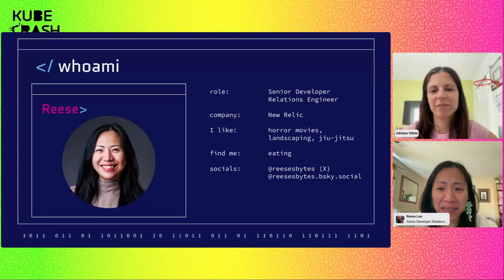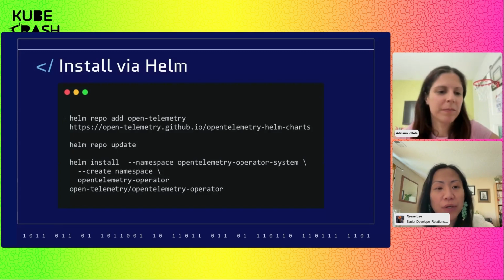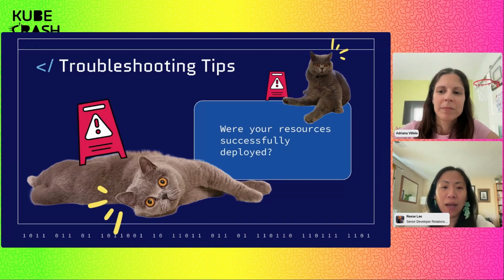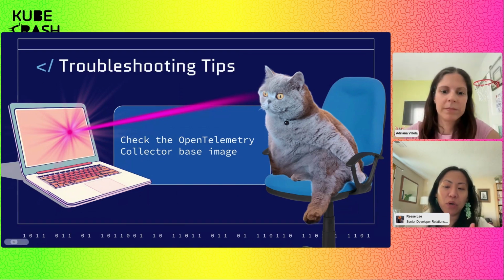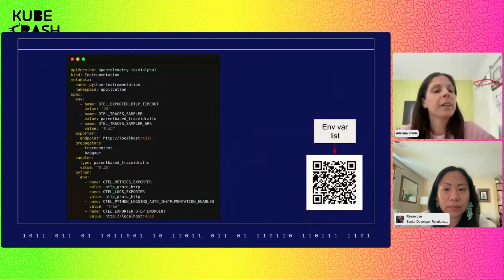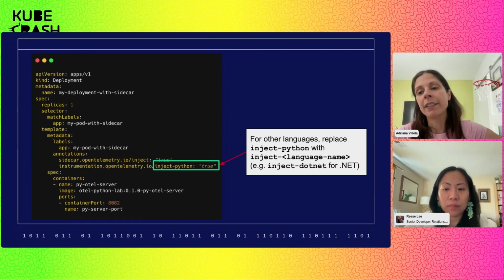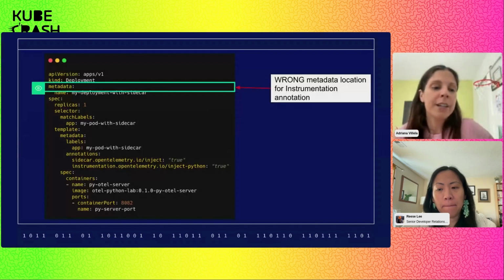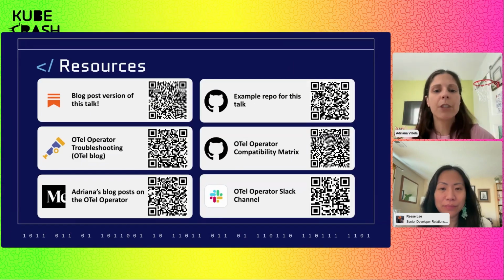When Things Go Sideways: Troubleshooting the OTel Operator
Adriana Villela, Principal Developer Advocate, OTel End-User SIG Maintainer; Reese Lee, Developer Relations Engineer, New Relic,Tel End-User SIG Maintainer

As systems continue to evolve, they bring growing complexity with them: these include complexities in infrastructure and in software architecture. Having observable systems helps engineers manage this complexity. Many organizations rely on Kubernetes to run their software, and running the OpenTelemetry (OTel) Operator can help unlock the power of observability.

The OTel Operator is a great tool that helps make your life a little easier by managing OTel for you in your Kubernetes cluster, by:

Managing the deployment of the OpenTelemetry Collector
Managing the configuration of a fleet of OpenTelemetry Collectors via OpAMP integration
Injecting and configuring auto-instrumentation into your pods
Unfortunately, the OTel Operator can seem daunting to the novice user, especially when it doesn’t behave as expected.

In this talk, Adriana and Reese will cover:

An overview of the OTel Operator
Common installation issues
Common auto-instrumentation issues
Common OTel Collector deployment issues
…and how to tackle them all
Attendees will walk away from this session with a better understanding of how they can leverage the Operator, and be empowered to use it with confidence.